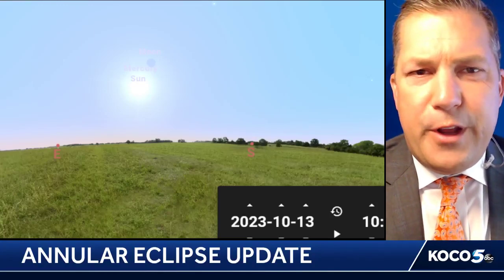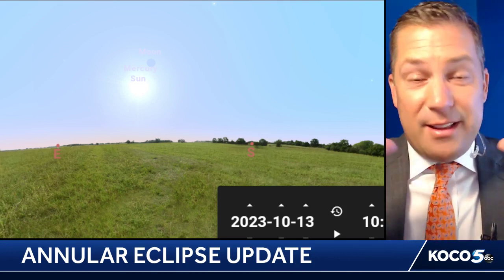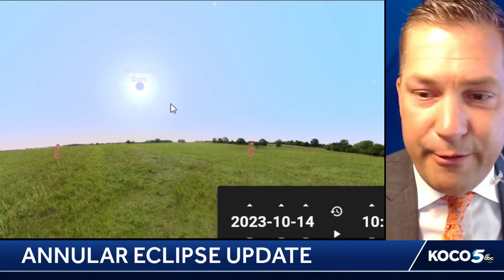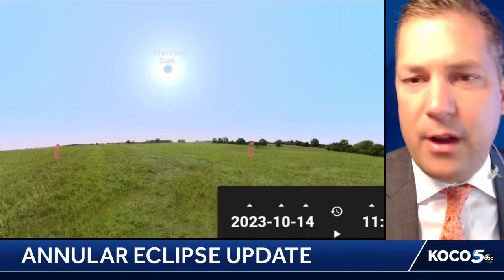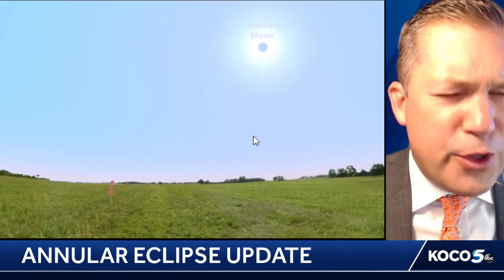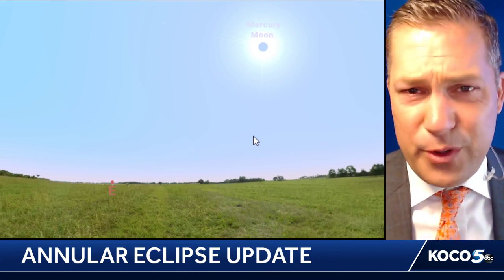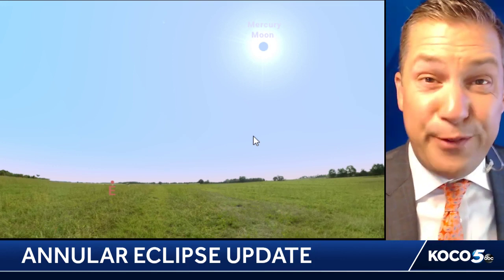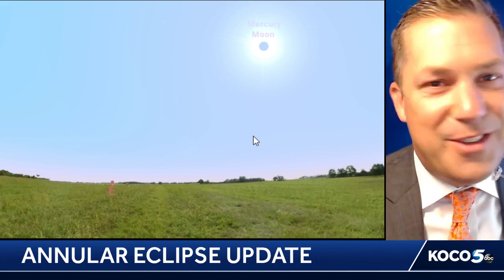How Oklahomans can watch the upcoming 'ring of fire' solar eclipse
Chief Meteorologist Damon Lane shows what it will look like outside during the annular solar eclipse and how it compares to a total solar eclipse.